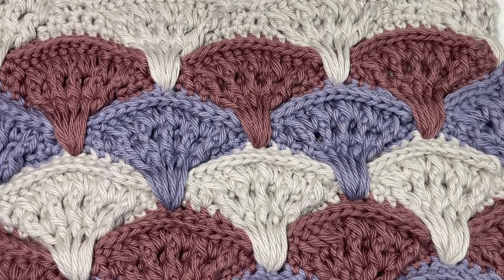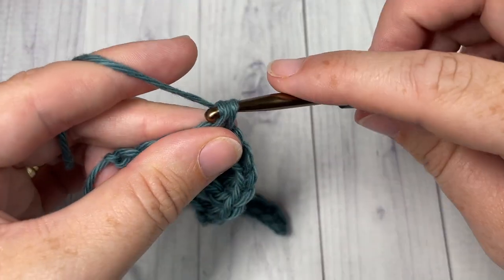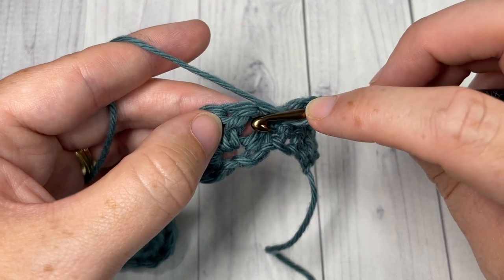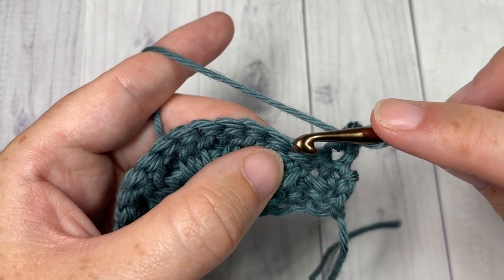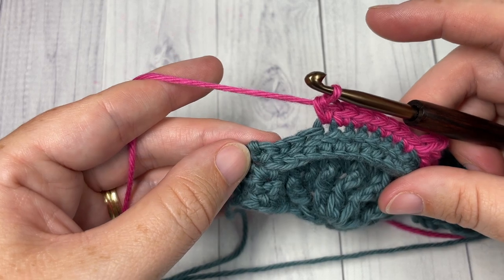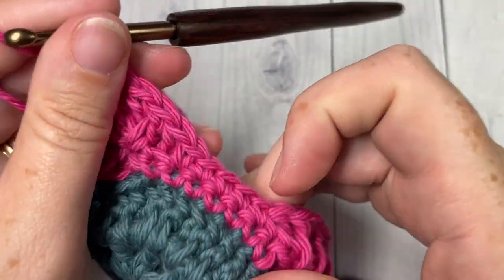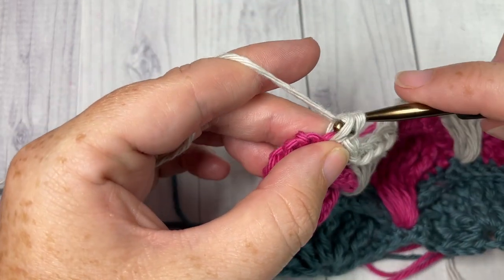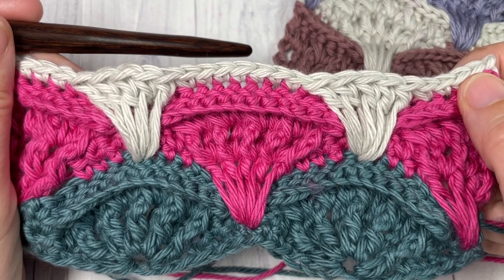Embossed Shell Stitch | How to Crochet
The Embossed Shell Stitch is a stunning crochet stitch that features a beautiful texture that really stands out when worked in multiple colours.  It's one of those stitches that you will never forget.  That being said, it does have a lot of steps! The repeat of the pattern is eight rows, but the results are well worth it!

A free written copy of this tutorial can be found

I will be using a little bit of Pima Cotton Yarn by Lion Brand in three different colours.  Here you will also see my using a 5 mm Birchwood crochet hook by Rowan Yarn.

Sarah